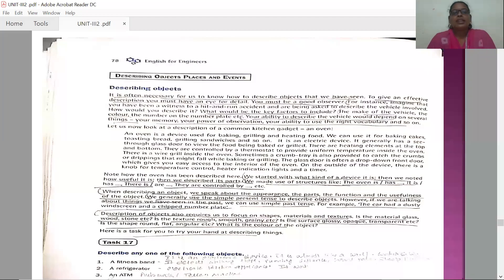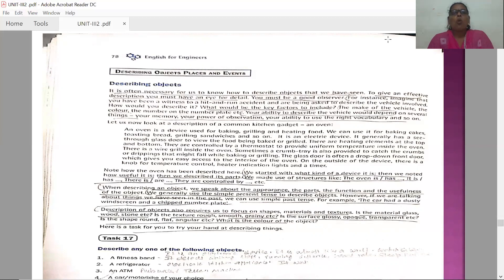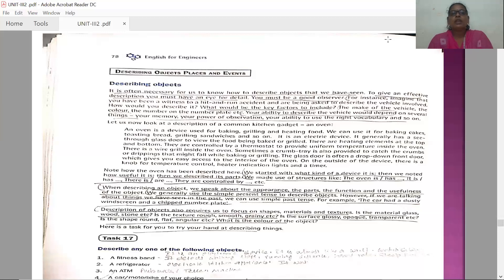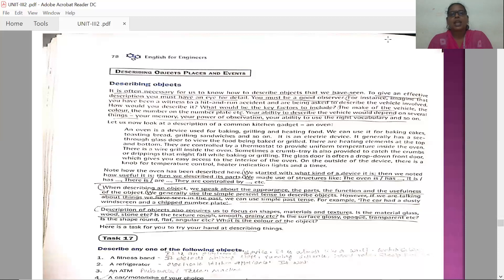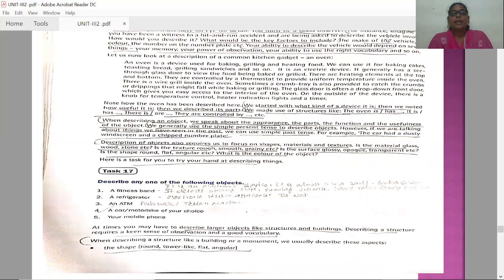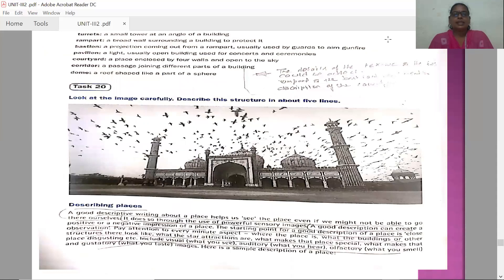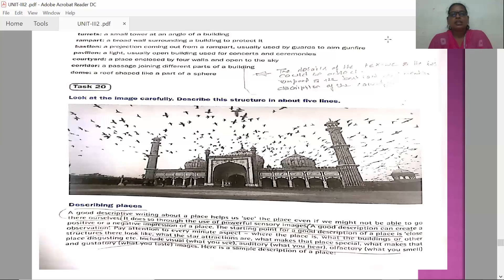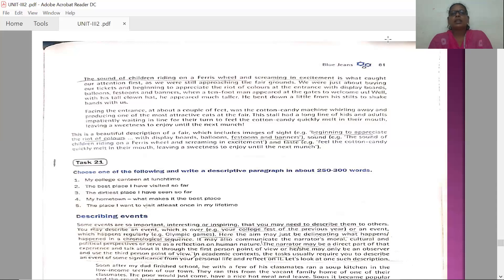III UNIT Blue Jeans Describing Objects, Places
describing objects, place